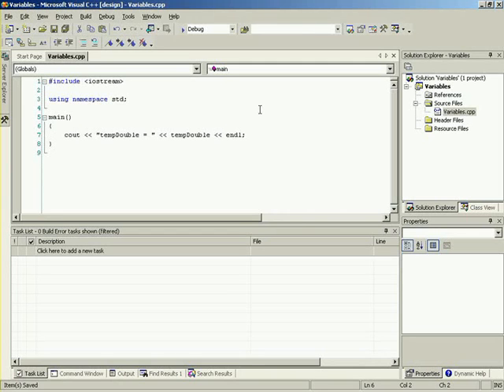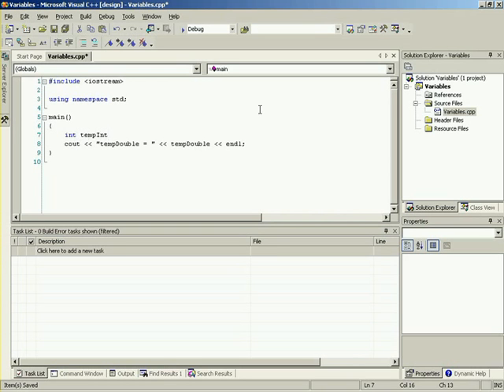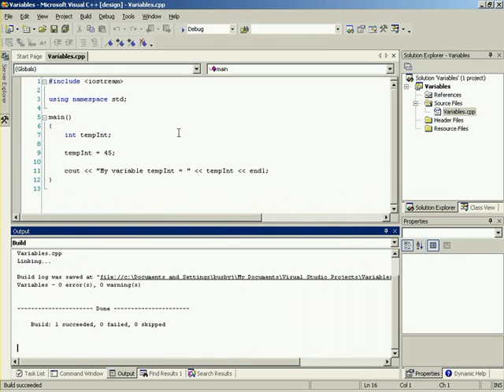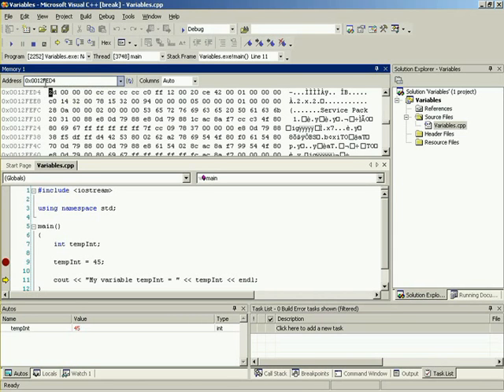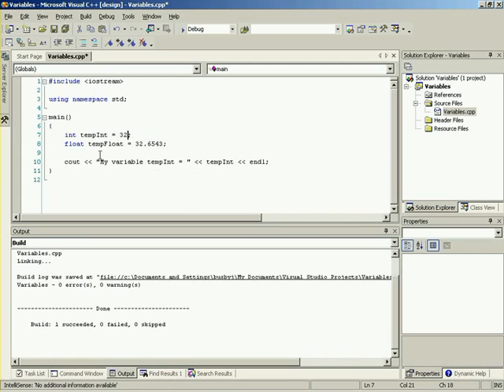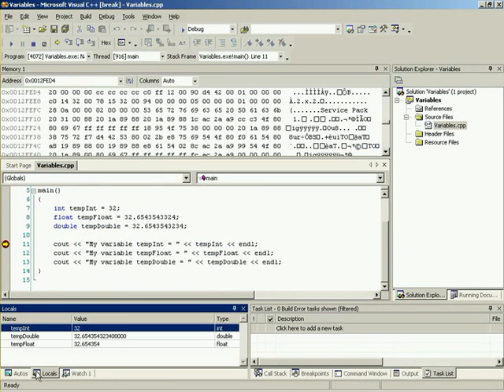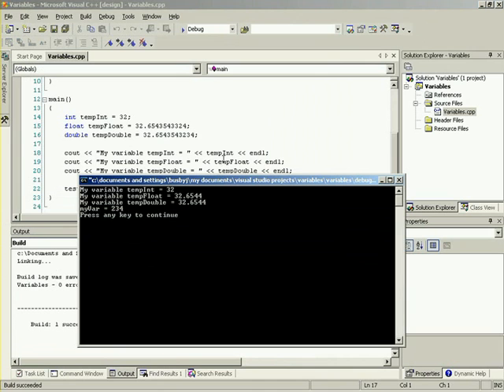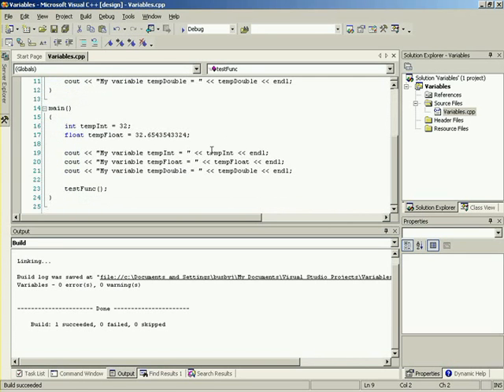C++ i1 02 Variables and Data Types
C++ tutorial2